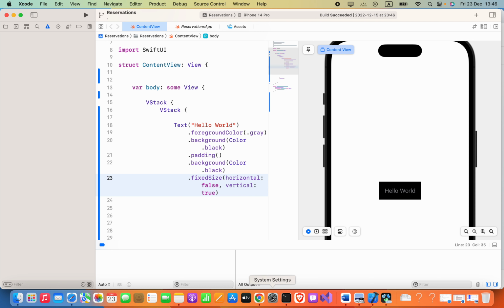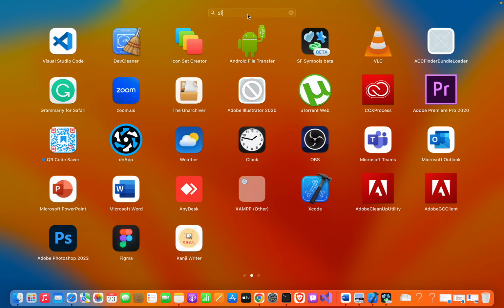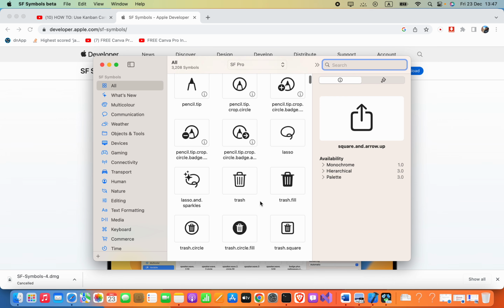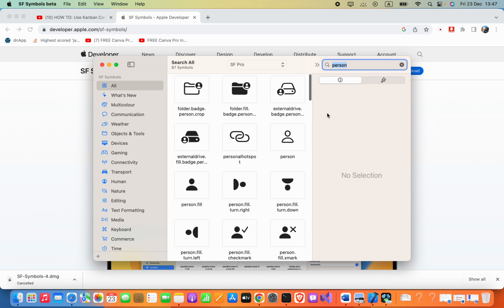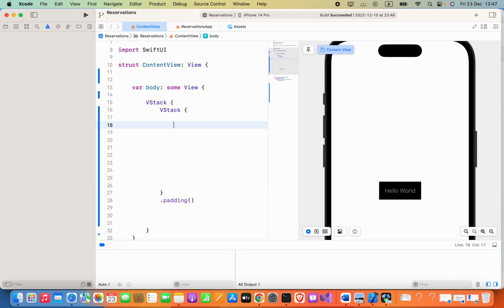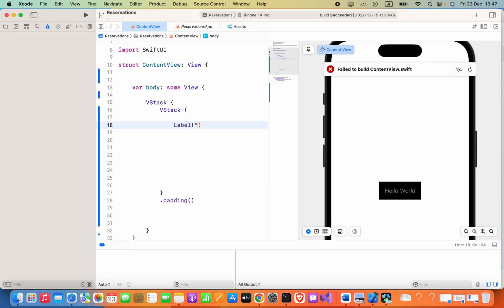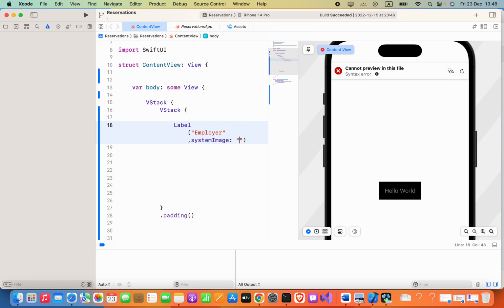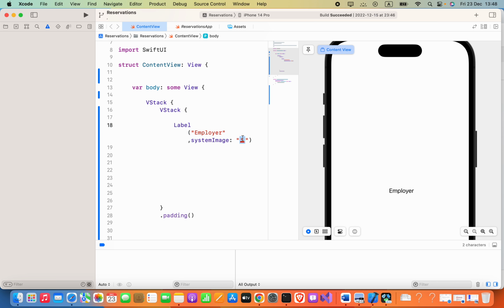How to show a Label in SwiftUI app | add text with icon in SwiftUI iOS app | Xcode